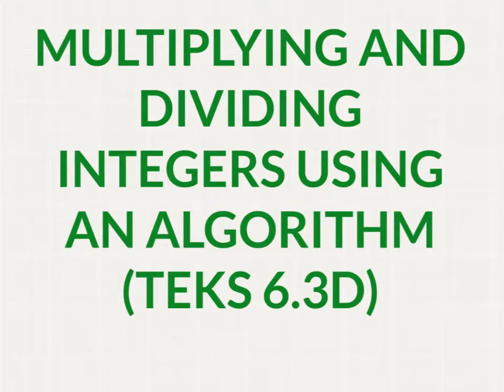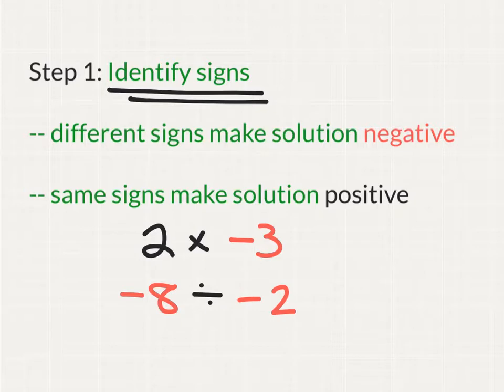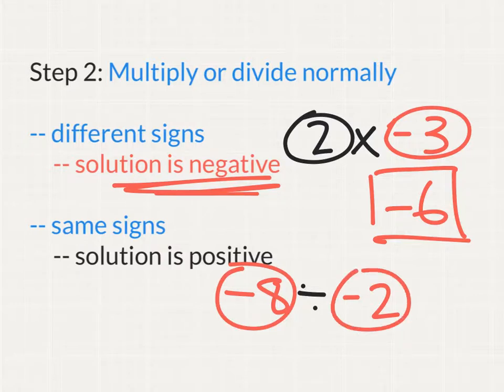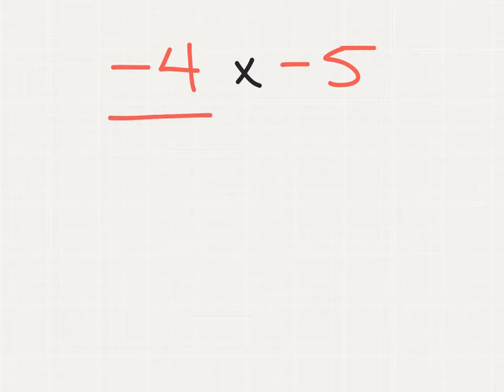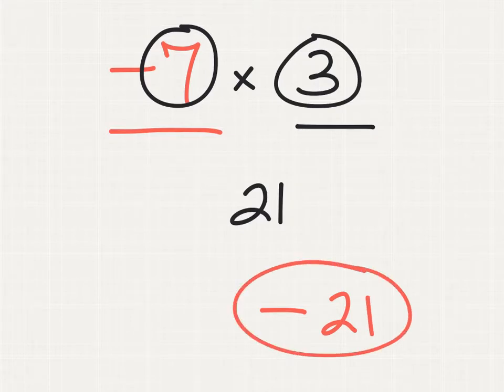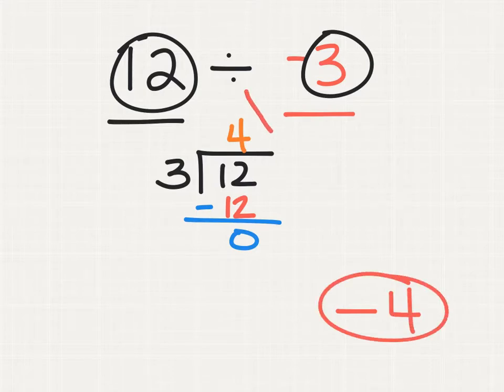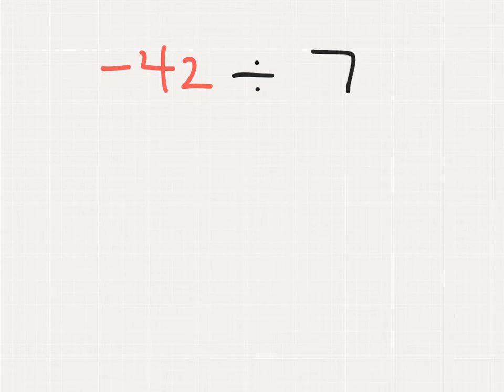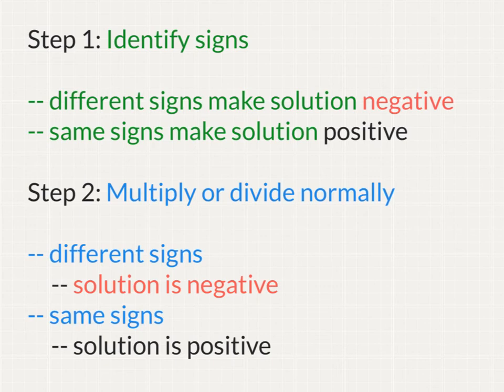Multiplying and Dividing Integers using an Algorithm TEKS 6.3D 1 Jul 18